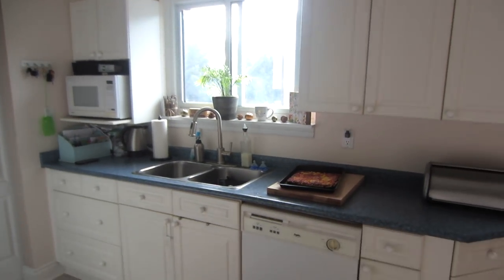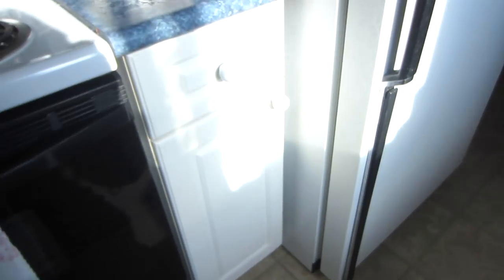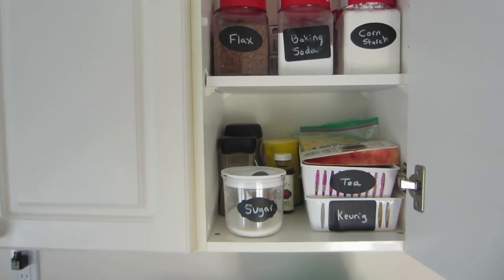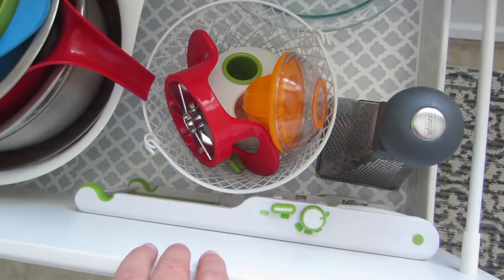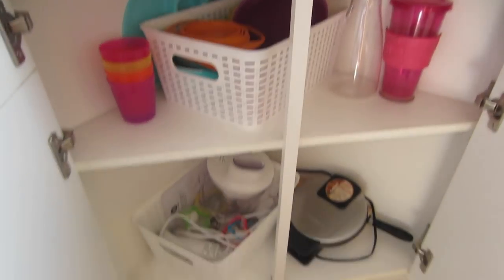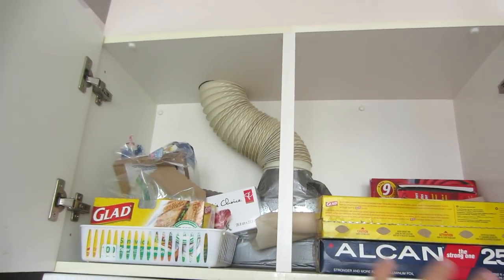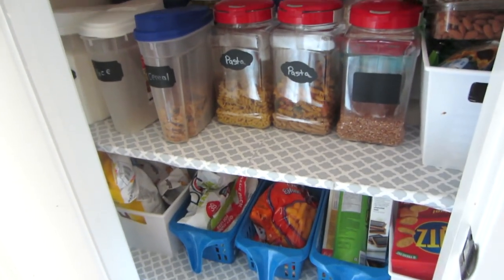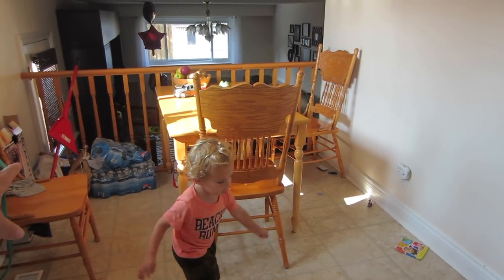HOW I ORGANIZE MY KITCHEN | Dollar Store Hacks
WELCOME TO MY KITCHEN! I share with you all how I organize my small kitchen and store everything. Most of the organizing hacks I have are from the Dollar store!! Hope this video gives you organizing ideas.

I'm on SNAPCHAT NOW- MrsVeraD

Hi my name is Vera. I'm a Ukrainian housewife and a first time mom and enjoying this new adventure of my life. I have been an Early Childhood Educator for over 8 years and have now decided to be a stay at home mom. My channel is mostly about being a mom and sharing new ideas, tips and lifehacks, but I also will share ideas such as art and activities to do with toddlers and preschoolers. I am passionate about organizing and keeping your house clean so you can check out home organizing video hacks here as well !!!